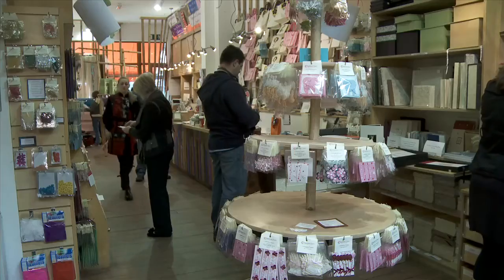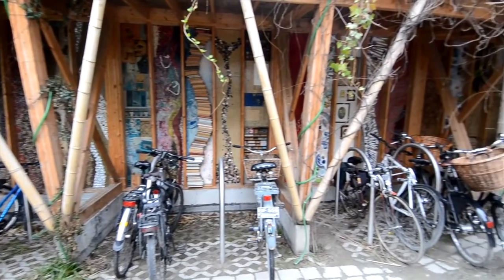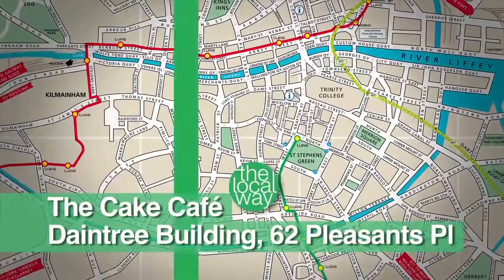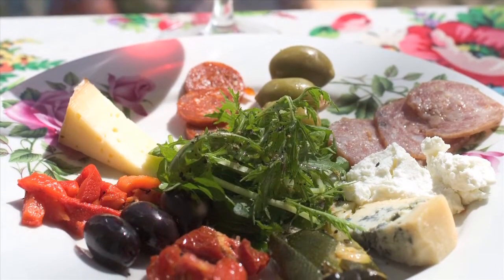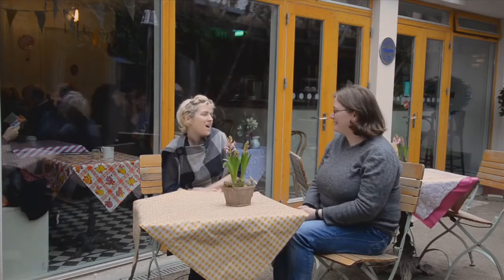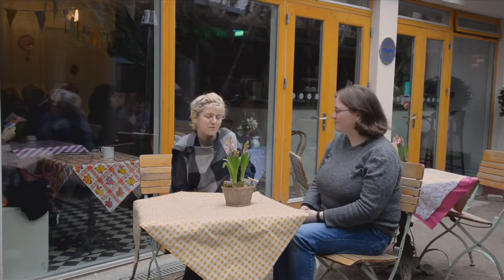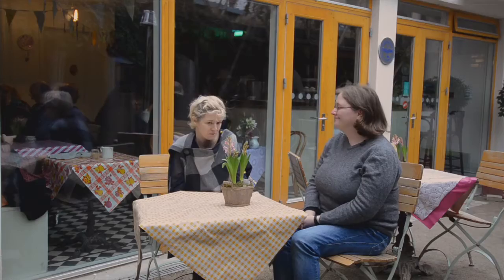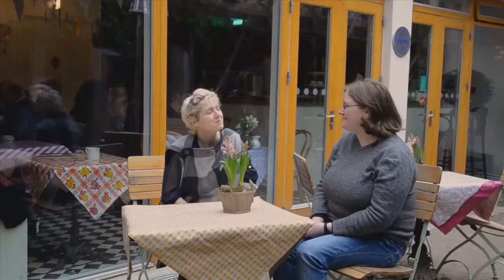Dublin: The Cake Café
The Cake Cafe is a resto that really focuses on local food and of course, delicious cakes! It's located in the Daintree Building, an environmentally friendly building in the heart of Dublin. Cake Cafe also has baking classes as well!

BOOKS ON DUBLIN WE LIKE:
Dublin on a Shoestring by Ben Murnane and Katherine Farmar
Dublin 25 Secrets (Kindle book)
Secret Dublin: An Unusual Guide

Credits:
Host: Ben Murnane and Katherine Farmar
Produced by RPP Productions
Produced and Directed by: Amanda Rogers and Stephen Mann
Cinematography: Stephen Mann
Edited by: Steve Madeja
Graphics: Steve Madeja